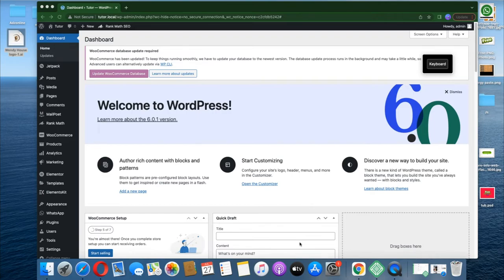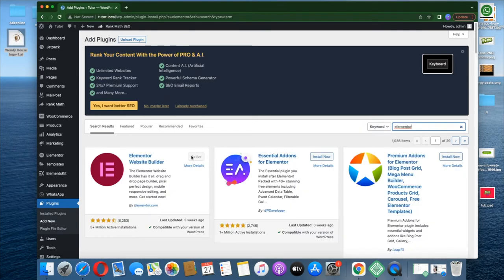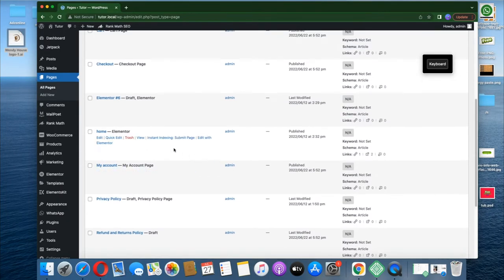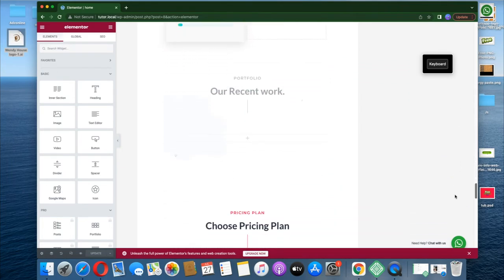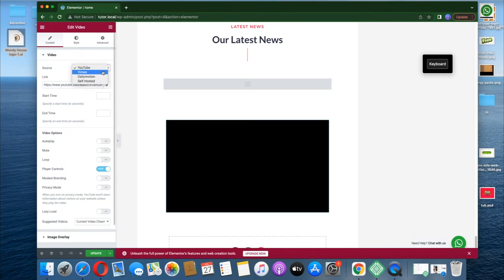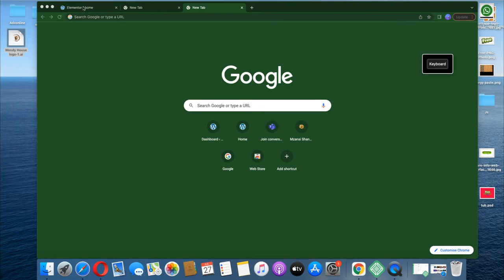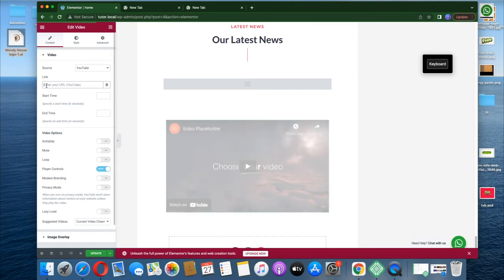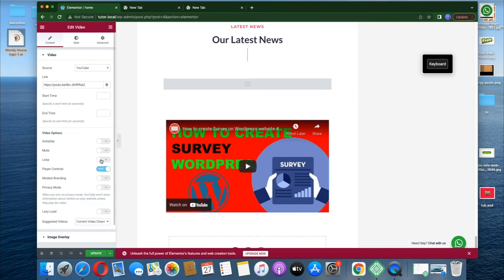How to embed / insert video on Wordpress website using elementor wordpress elementor web #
Hello, Today you will learn how to embed / insert video on your website in Wordpress using elementor. Wordpress tutorial for beginners.